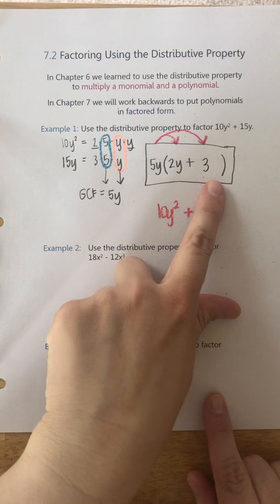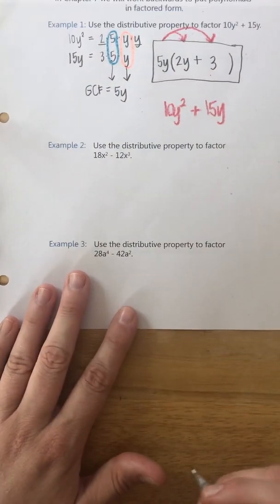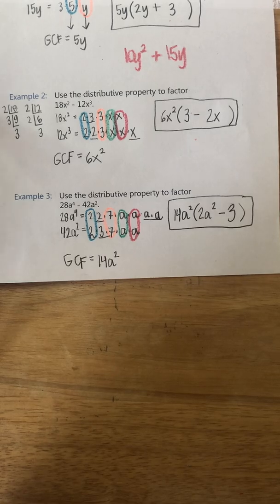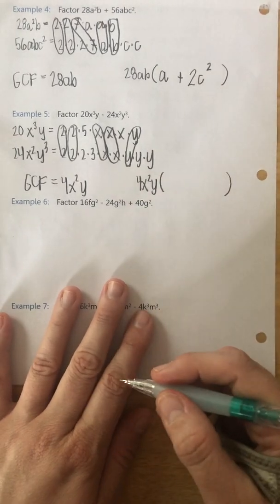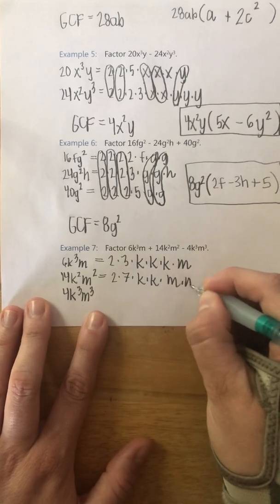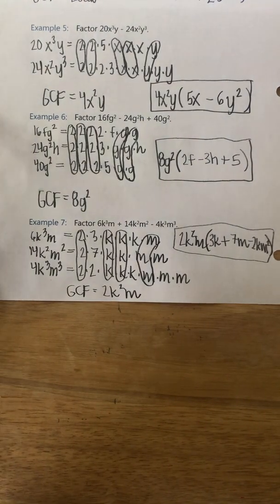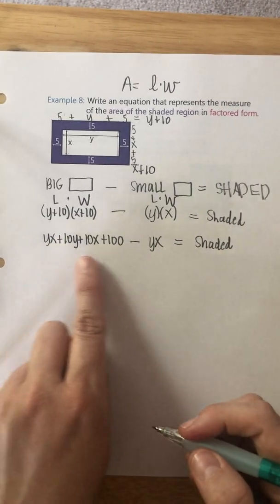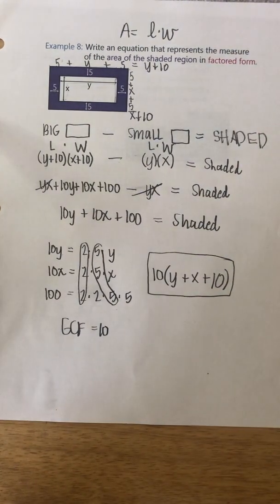Algebra 1 Honors Section 7.2 Examples 2-8